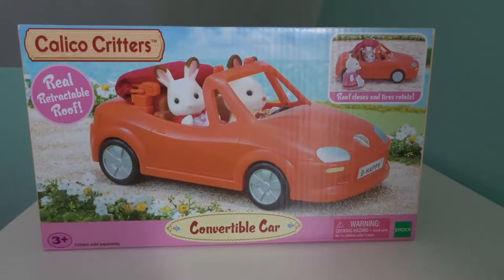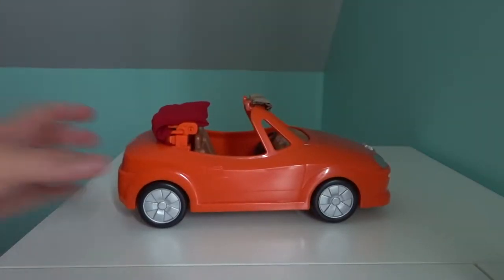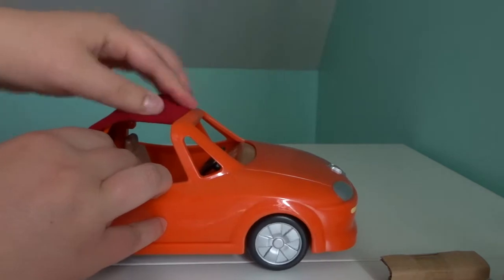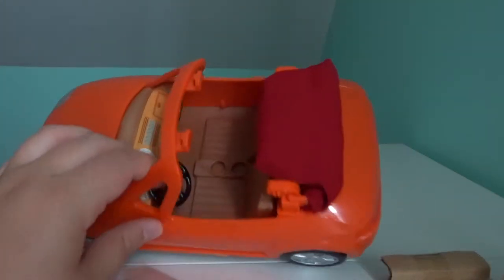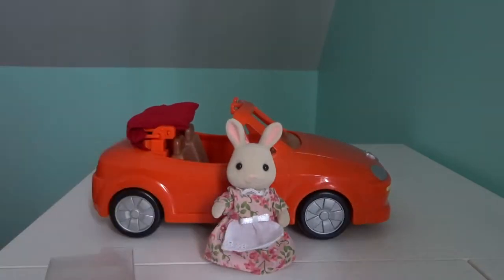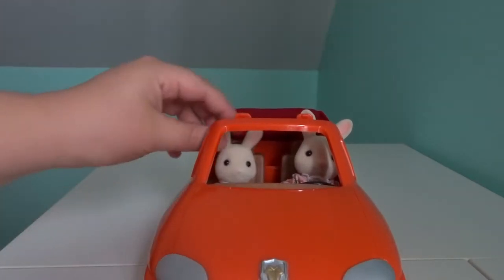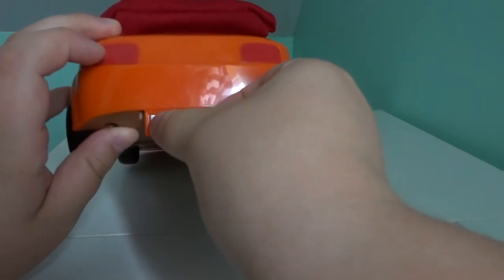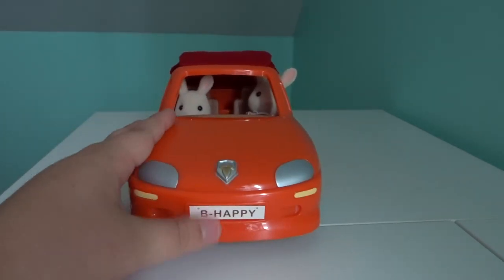Calico Critter | Convertible car Unboxing